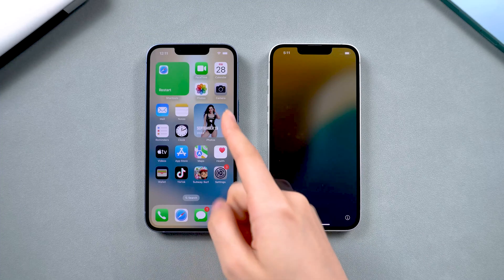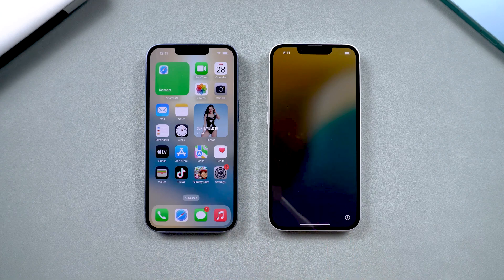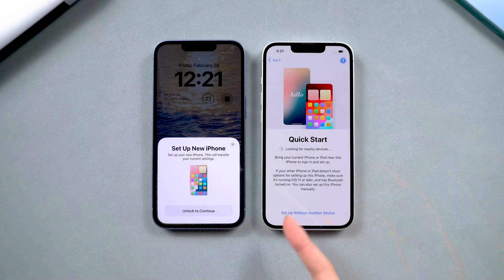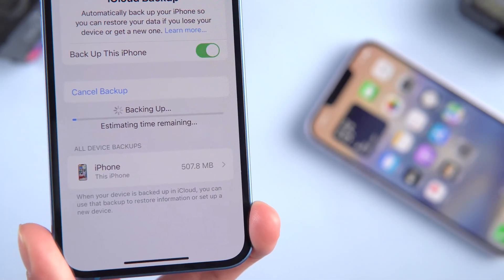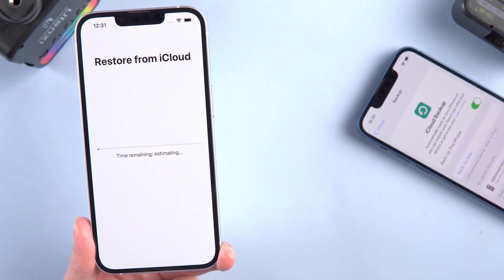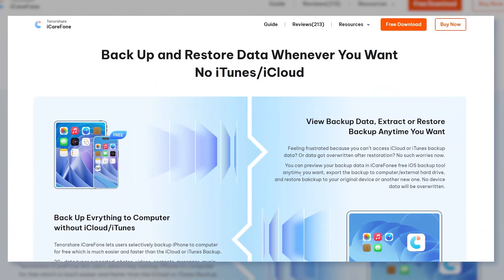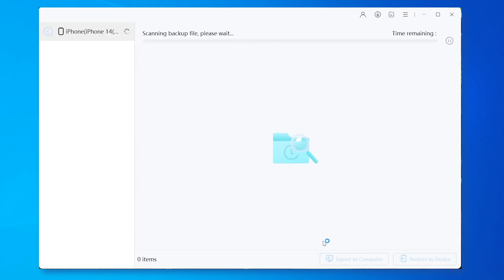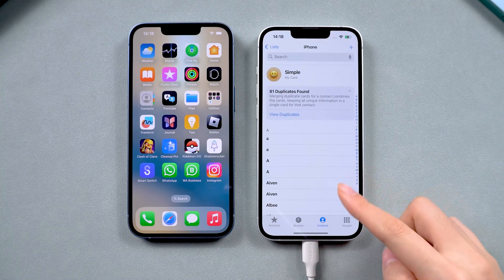[3 Easy Ways] How Do I Transfer Data From iPhone to iPhone 2026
[New iPhone Data Transfer Guide] Just got a new iPhone and need to move all your data? This New iPhone Data Transfer Guide shows you three reliable methods to transfer everything — including photos, messages, apps, settings, and files — whether your iPhone is brand-new out of the box or already set up. This tutorial covers all current iPhone-to-iPhone transfer options, supports the latest iOS versions, and helps you complete a safe, fast, and lossless data migration.

⏱TIMESTAMP:
00:00 Introduction
00:18 Method 1 – Quick Start Direct Transfer
01:21 Method 2 – Restore from iCloud Backup
02:25 Method 3 – Use iCareFone for Fast Transfer

How to Transfer Data to Your New iPhone (3 Methods) - 2025
Quick Start Direct Transfer
Ensure both old and new iPhones are together, charged ≥ 60%, Wi-Fi & Bluetooth ON.
On new iPhone: Settings → General → Transfer or Reset iPhone → Erase All Content.
When “Hello” screen appears, on old iPhone tap Continue, follow prompts.
Wait for data migration — all apps, photos, messages transferred.
Restore from iCloud Backup
Make sure old iPhone has iCloud backup enabled.
On new iPhone: erase and start setup till “Apps & Data” screen.
Choose Restore from iCloud Backup, log in with your Apple ID.
Pick latest backup and wait for restore to finish.
iCareFone Fast Transfer (No Reset Needed)
Connect old iPhone to computer → open iCareFone → choose “Backup & Restore.”
Back up all data or select specific items.
Connect new iPhone → open iCareFone → choose “Restore to Device.”
Data is transferred quickly without data loss or reset.

●Quick Start: Apple’s built-in data migration feature — uses device-to-device transfer (Wi-Fi + Bluetooth) to move data directly.
●iCloud Backup: Cloud-based storage solution by Apple that saves device data, allowing restoration on a new device when signed in with same Apple ID.
●iCareFone: A trusted data-migration tool by Tenorshare that enables full iPhone backups and restores, even when the device is already set up.
●“Erase All Content and Settings”: A full reset on iPhone that wipes existing data — required for Quick Start or iCloud restore methods.

How to Transfer Data from Android to iPhone Without Resetting | Move to iOS (2026 Full Guide)